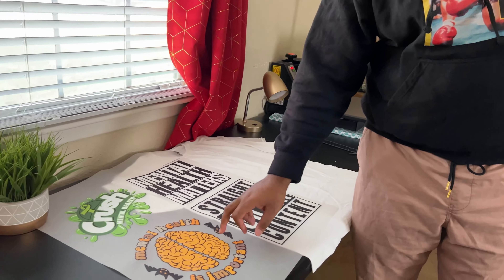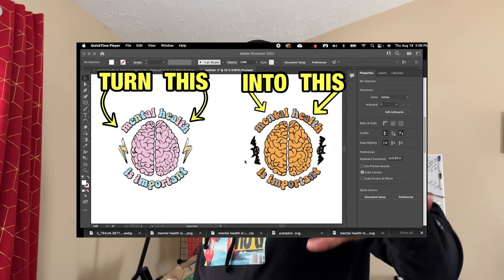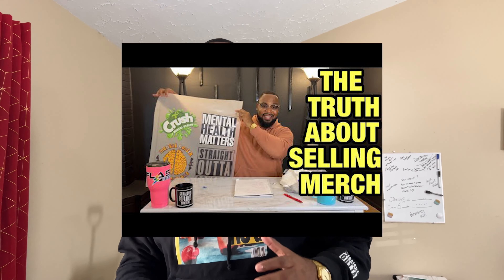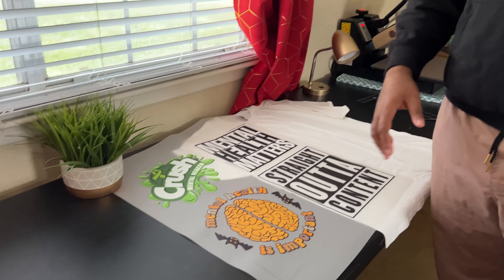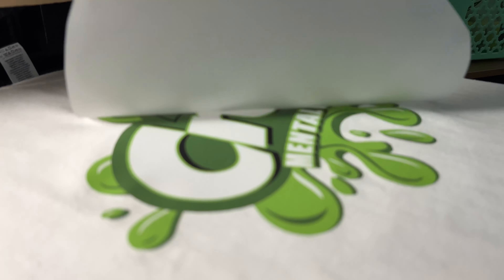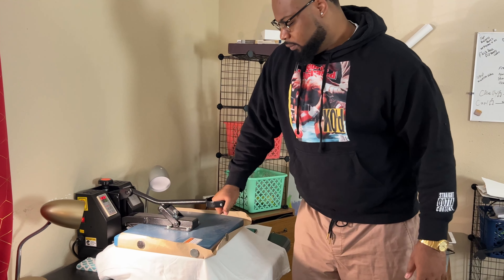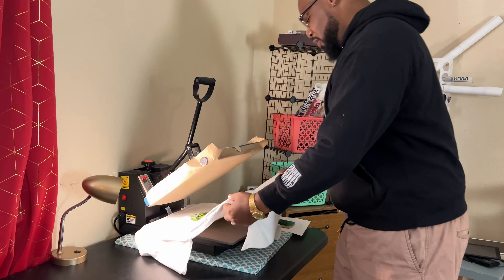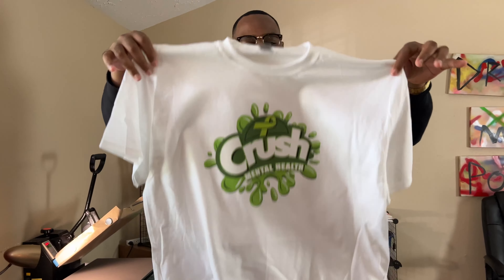TIRED OF VINYL AND WEEDING IN 2022? | MAKE THIS CUSTOM MENTAL HEALTH T-SHIRT USING OUR DTF TRANSFERS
In this awesome video @FlashCustomTransfers and I make awesome custom mentalhealth shirt for one of our subscribers.

sublimation printer,
sublimation tumbler,
sublimation printing,
sublimation paper,
sublimation air freshener,
sublimation acrylic,
sublimation blanket,
sublimation blanks,
sublimation business,
sublimation cups,
sublimation cricut,
sublimation canvas,
sublimation coasters,
sublimation christmas stockings,
sublimation coating,
sublimation doormat,
sublimation design,
sublimation dark shirt,
sublimation earrings,
sublimation epson,
sublimation explained,
sublimation examples,
sublimation football,
sublimation glass,
sublimation gifts,
sublimation hoodie,
sublimation heat press machine,
sublimation hacks,
sublimation htv,
sublimation hats,
sublimation ink,
sublimation ideas,
is sublimation,
sublimation journals,
sublimation jewelry,
sublimation jersey printing,
sublimation jersey,
supacolor transfers,
supacolor review,
supacolor pricing,
supacolor ordering,
supacolor wearables screen print transfer,
supacolor alternative,
supacolor atlanta,
supacolor facebook,